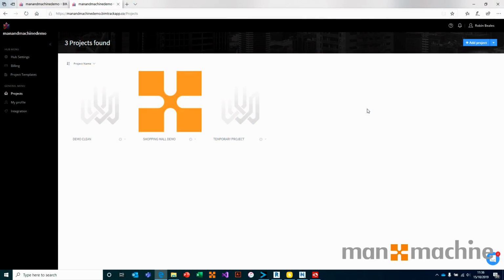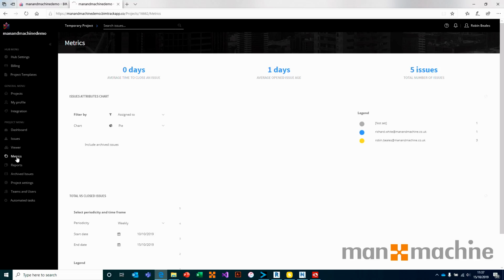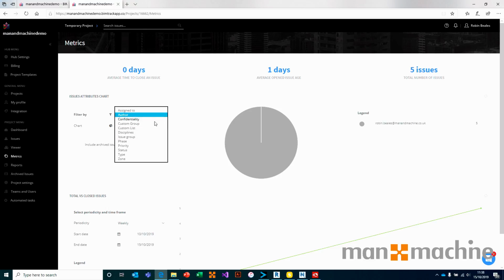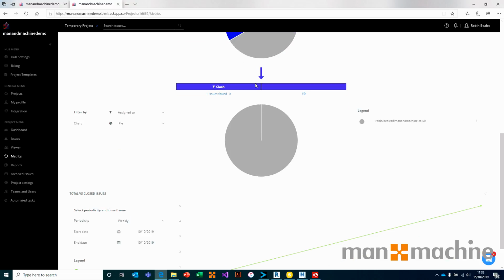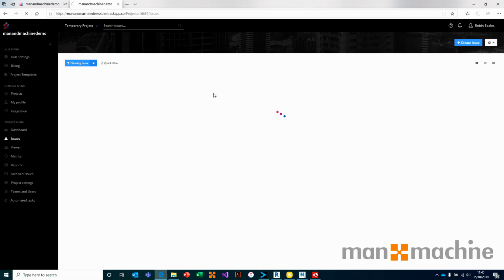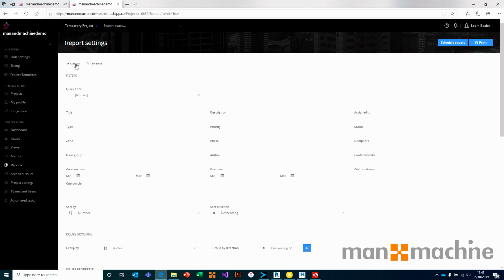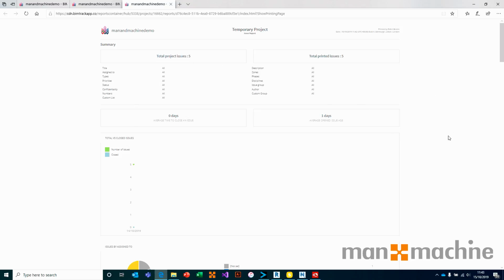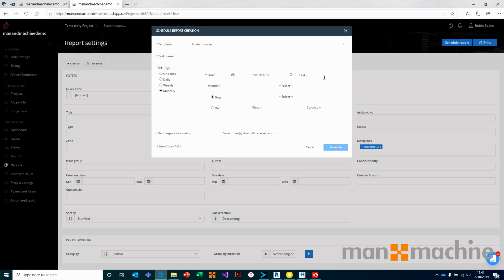BIM Track Quick Start Part 8 – Metrics and Reporting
Metrics and Reporting is made quick and simple using BIM Track, as explained by Robin Beales in Part 8 of our BIM Track Quick Start Series.